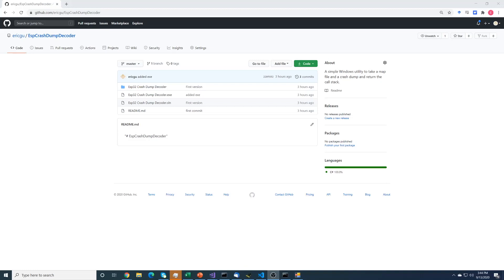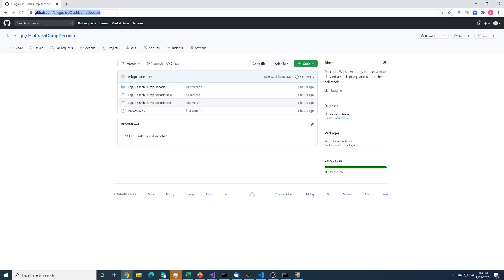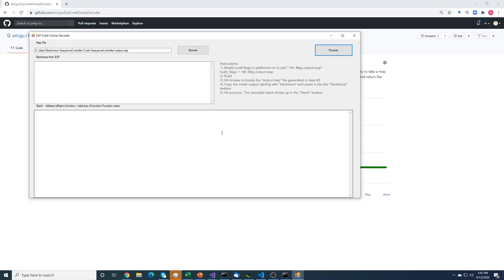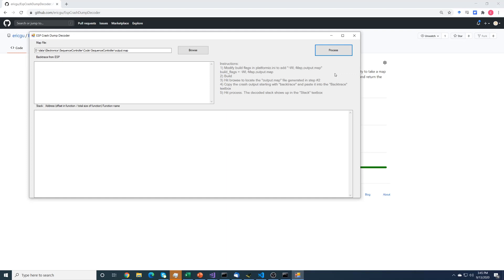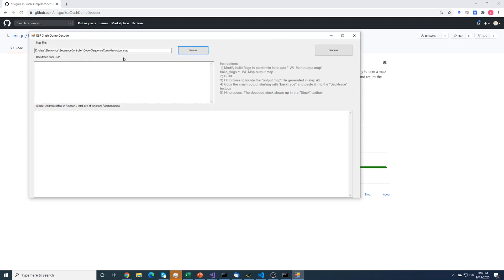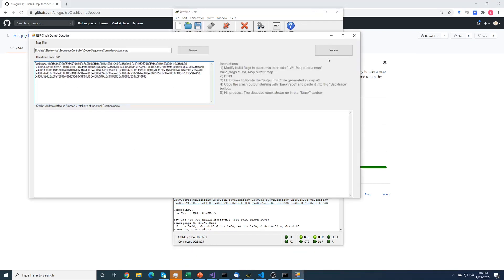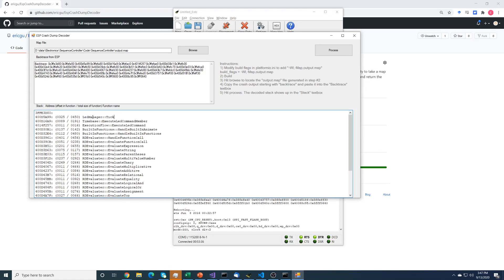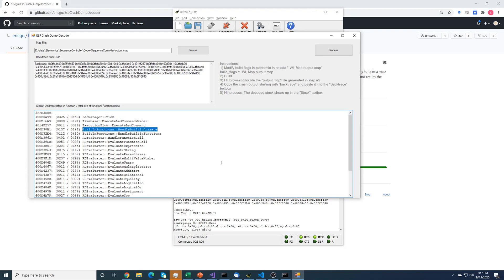ESP Crash Dump Analyzer x264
This is a Windows utility to analyze crash dumps form ESP32s; it may also work on ESP8266 but I haven't tested it. Follow the instructions on the main screen.